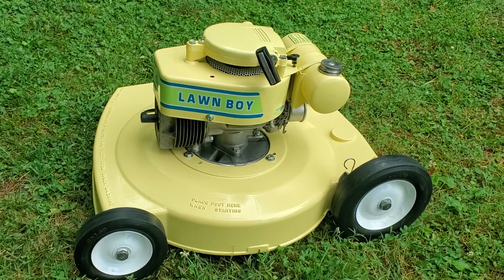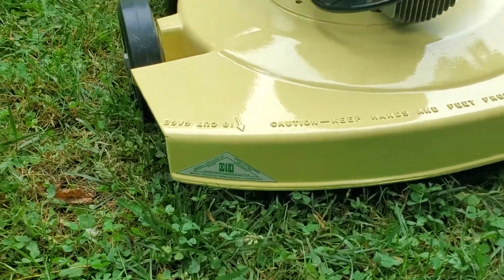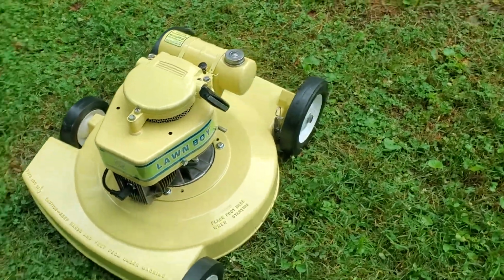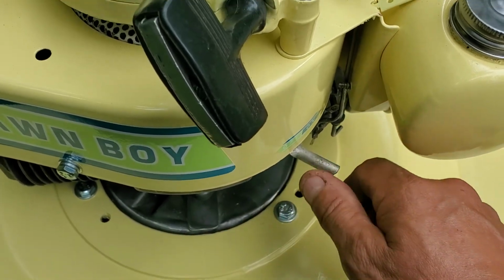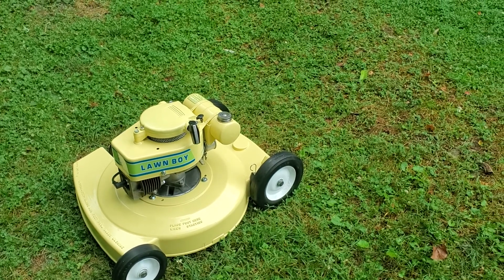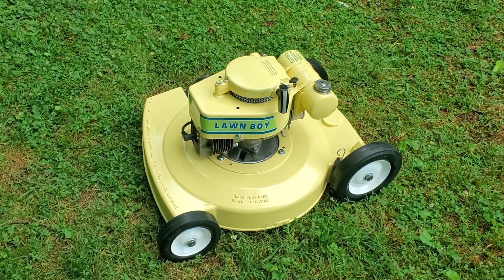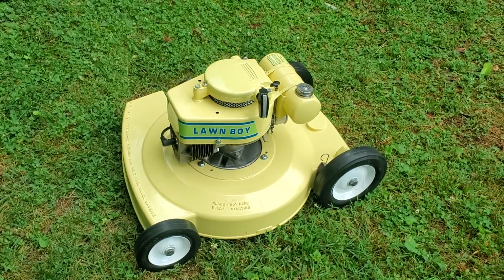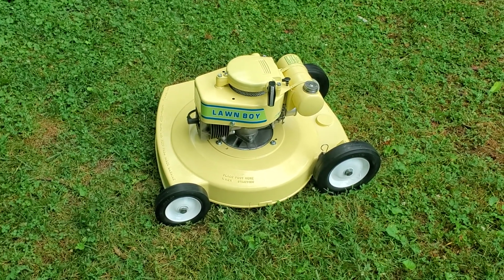1967 Lawnboy 3002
Here is a 55 year old lawnboy model 3002. It's a total restoration.